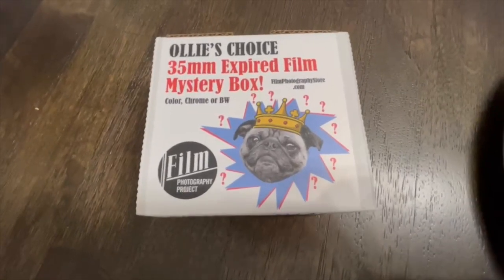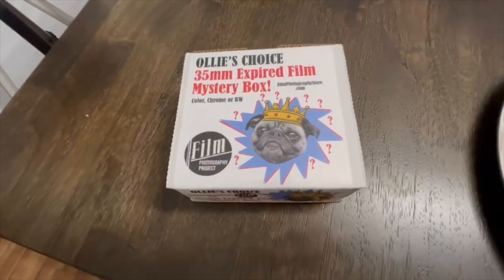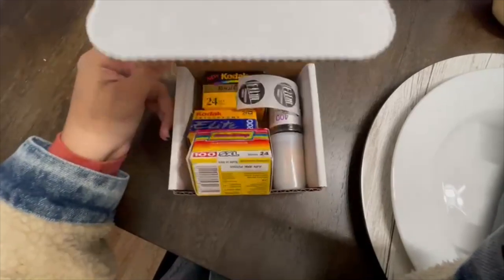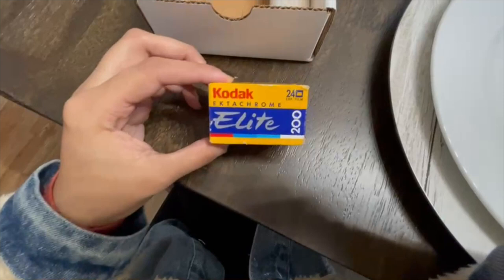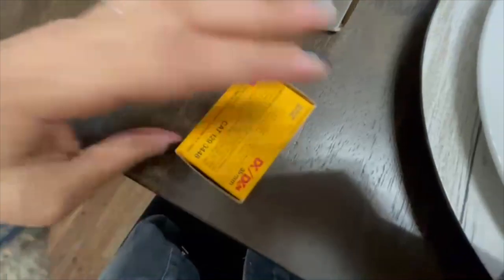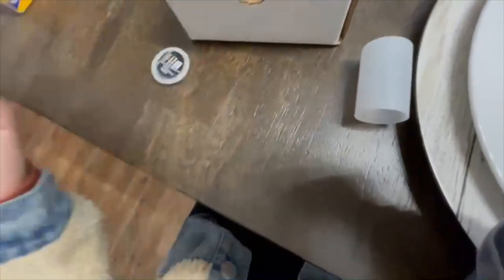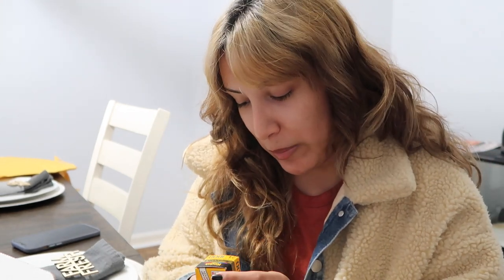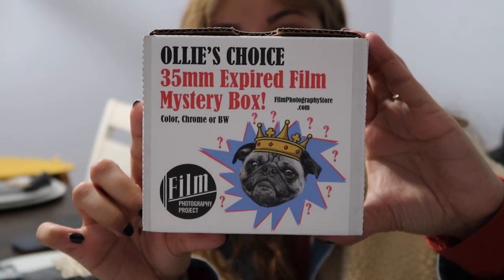[CC] Mystery Box of Expired Film! [Film Photography Project]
Welcome back, or welcome artists! This week, I'll be unboxing a 35mm expired film mystery box. This video is no way sponsored or endorsed by Film Photography Project. However, if they're reading this- call me!

PS. Bought a Leica film camera, and will be testing that out once it's here. Would love to talk more about these.

GEAR//
Filming Camera: G7X Mark II
Feat: iPhone 12 Pro Max
Film Camera 1: Canon AE-1
Film Camera 2: Canon AF35M

MUSIC//

goo.gl/qJQMOs